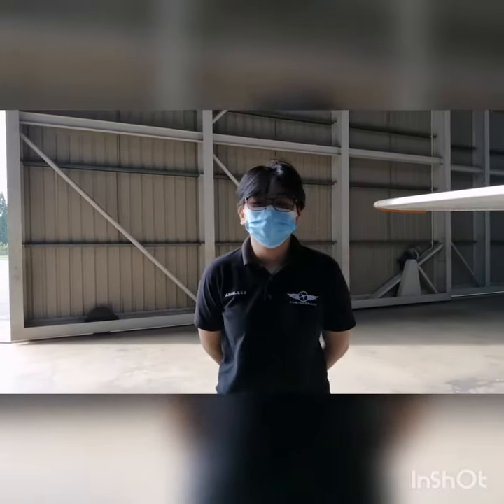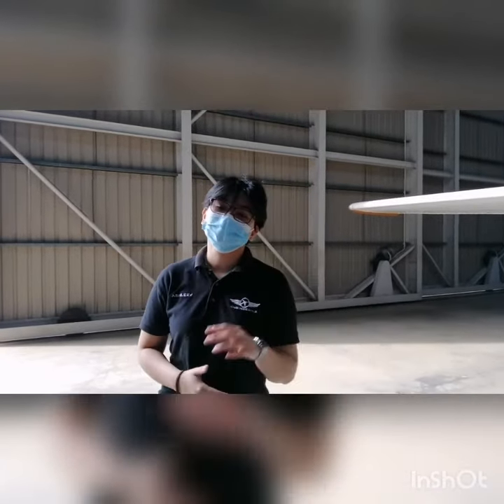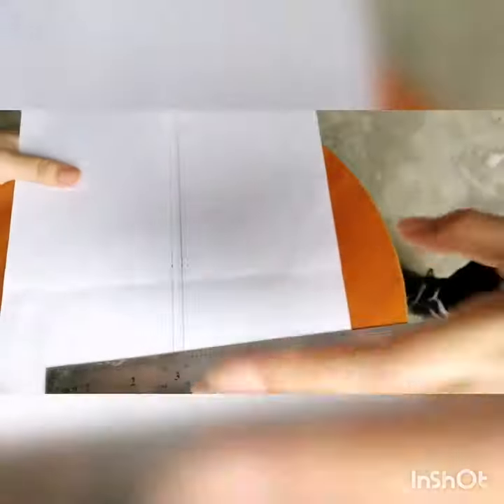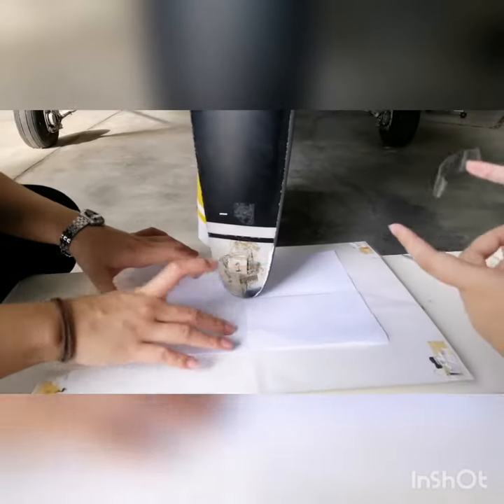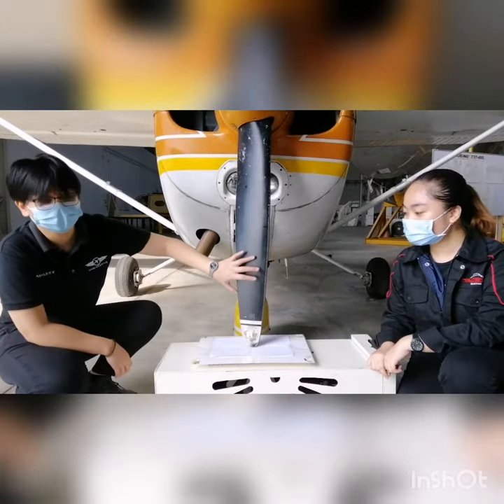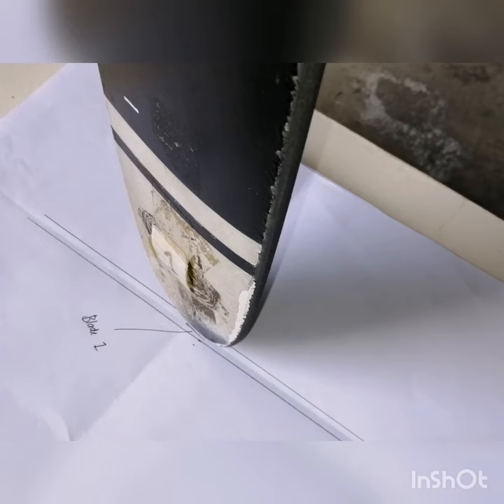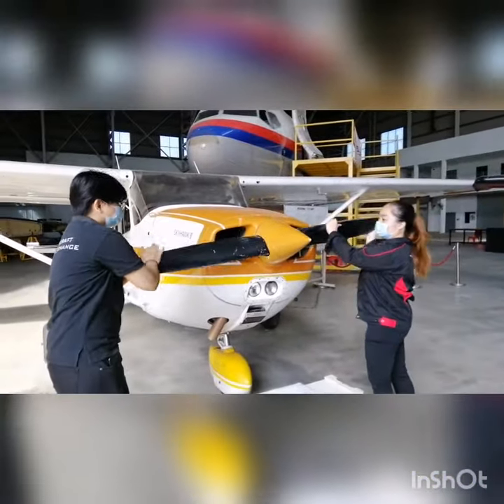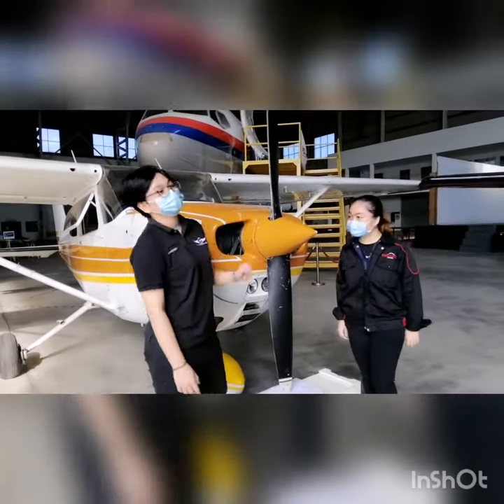LS04 Propeller Blade Tracking